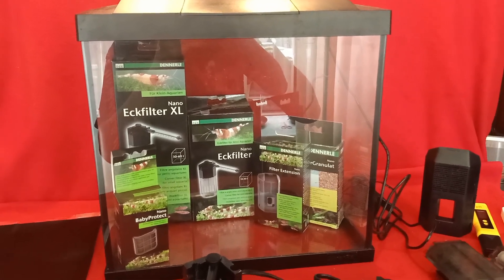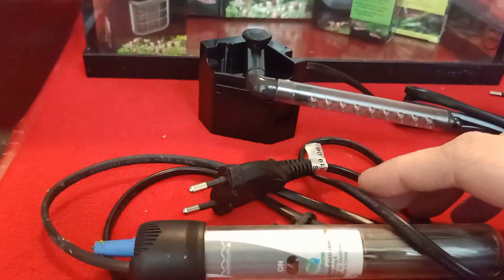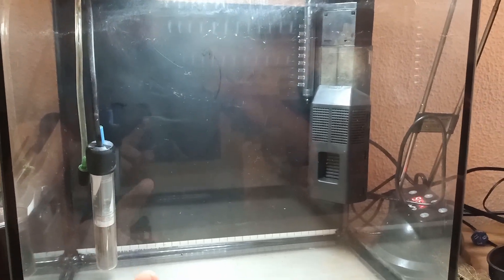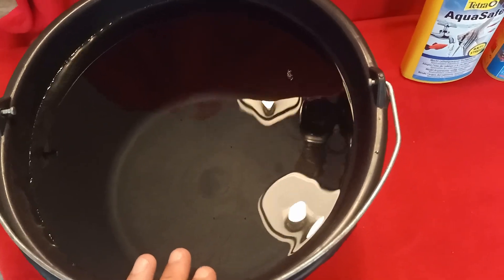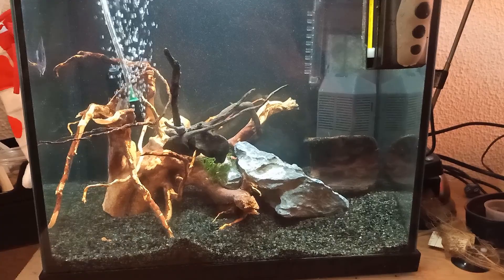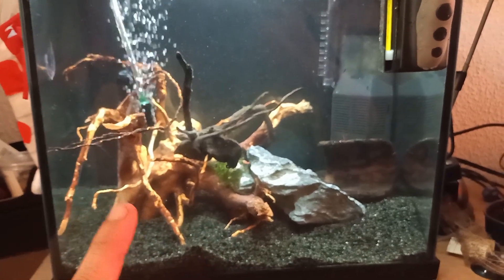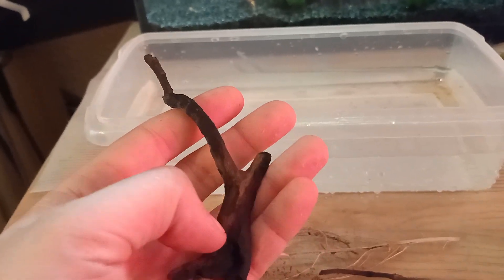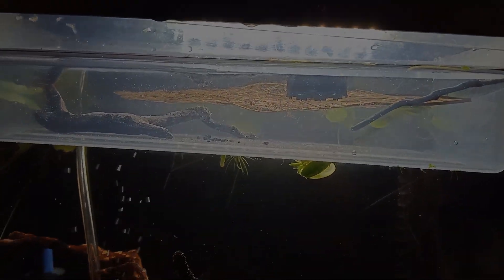Triops | Triops Aquarium /Tank Setup Walktrough ! 2022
Hey Guys!

I came back from an amazing holiday with my girl.
We spent some amazing time at the coast this year again.

After we cam home I had to fix some stuff in the 60L and 180L first before I could setup a new Triops tank again ( timewise).

So here it is guys!

A walktrough on setting up a Triops tank, Triassic Park triops style!

Greetz,

Bjorn

Triassic Park Triops